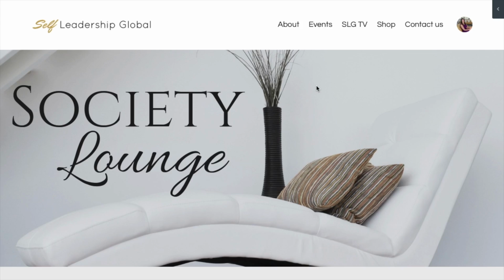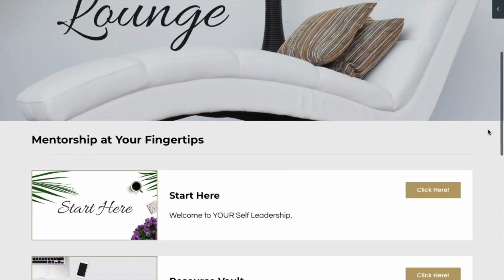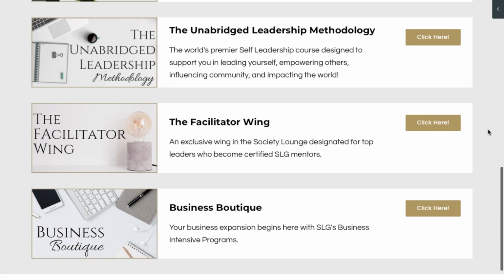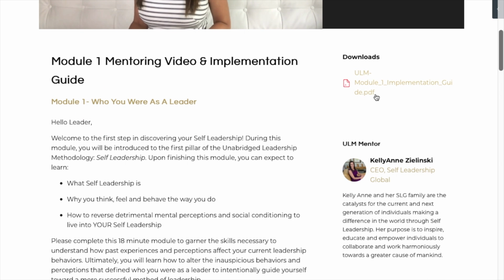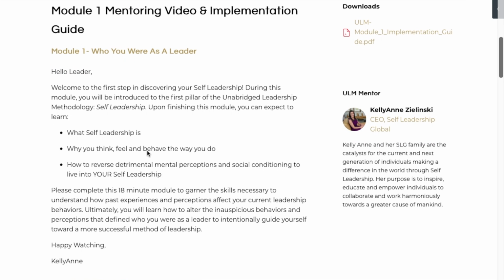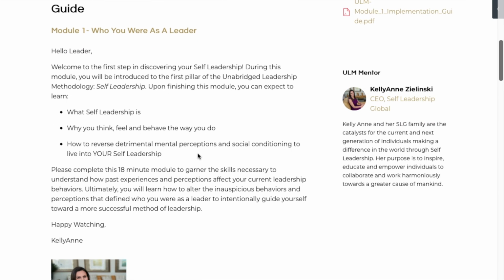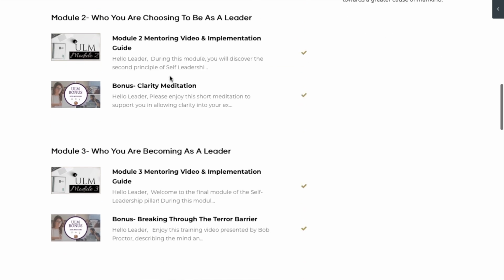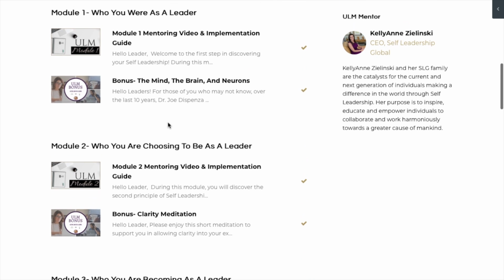How to Sell Online Courses | Make Money Online | Kajabi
HOW TO SELL ONLINE COURSES | MAKE MONEY ONLINE | KAJABI// Do you want to scale your business and increase your impact and income?

🏆 OTHER HELPFUL RESOURCES & TOOLS FOR COACHES

The kajabi membership site is an online course software program to create online courses for entrepreneurs.  If you want to sell online course after you create online courses, then whether you are a life coach, online coach, success coach or business coach, self leadership global will help you achieve that as an entrepreneur.

Self Leadership Global may earn minimal sums by recommending and sharing links for various helpful tools, products, services, and programs. When the viewer uses the links provided the minimal commission we receive is of no cost to you and is greatly appreciated because it supports the channel! In saying that, the viewer is in no way obligated to use the provided links.  Thank you for your ongoing support!

In saying that, results may vary. Self Leadership Global encourages viewers to do their homework before taking any financial action on the resources recommended or before purchasing any of Self Leadership Global's products, programs, or services.